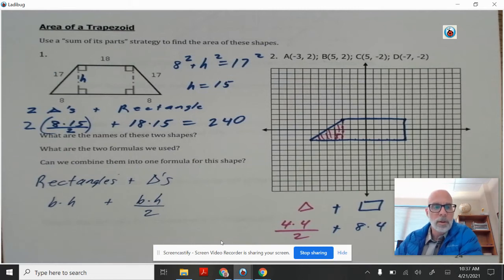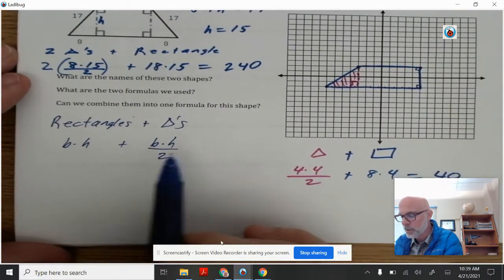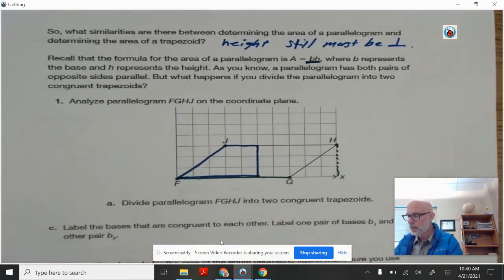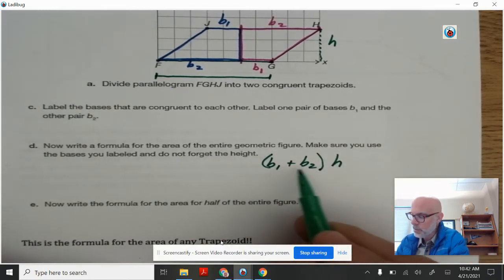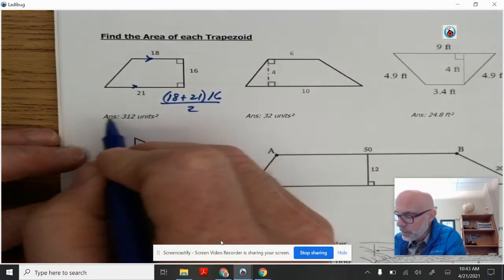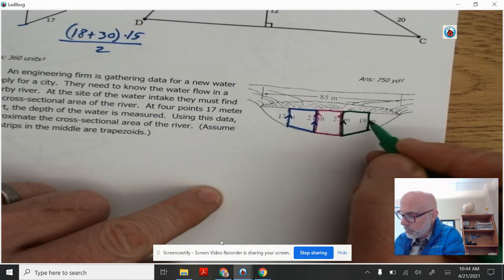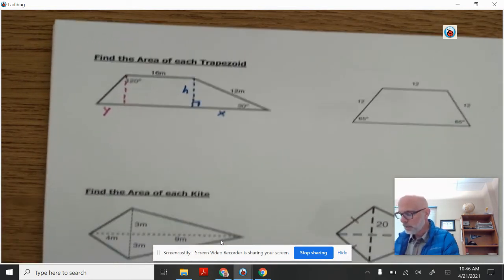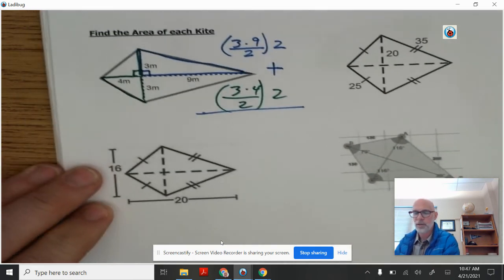Trapezoid Area Formula & HW Hints P. 24 - 27